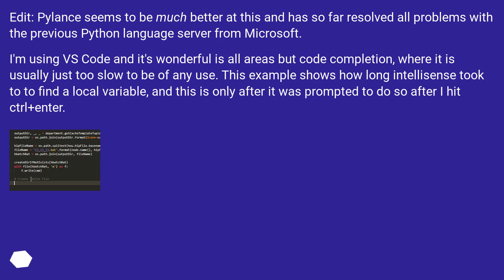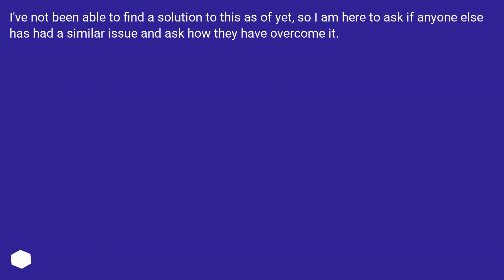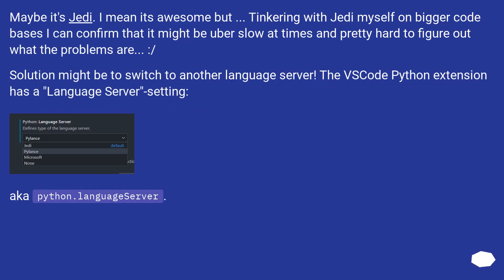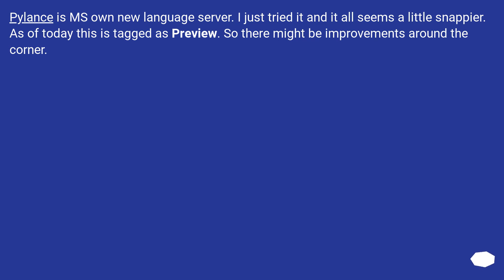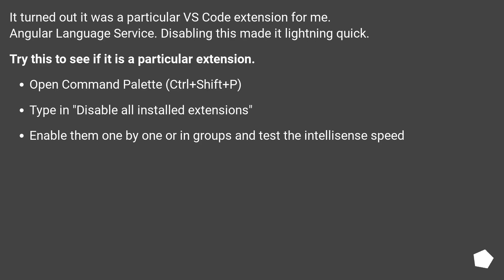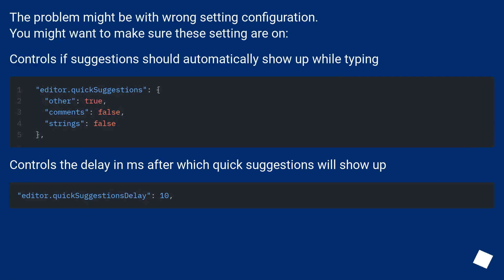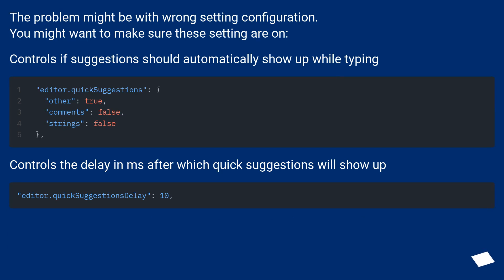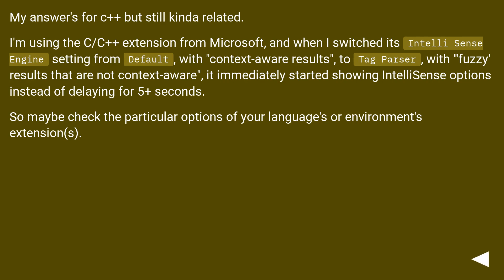Visual Studio Code Intellisense is very slow - Is there anything I can do?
Chapters
00:00 Question
00:52 Accepted answer (Score 36)
01:42 Answer 2 (Score 75)
02:12 Answer 3 (Score 49)
02:40 Answer 4 (Score 25)
03:17 Thank you